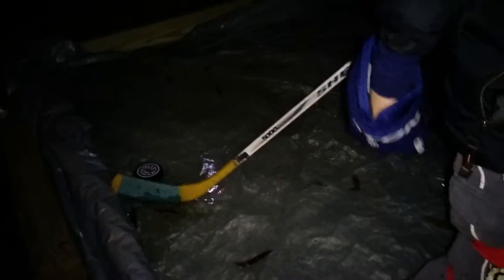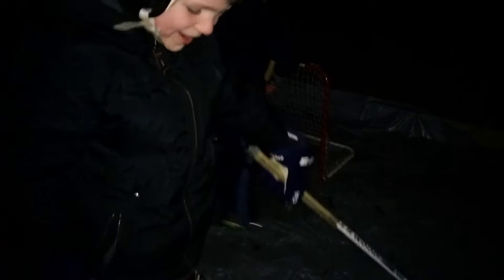Ice skating in our backyard in Nashville